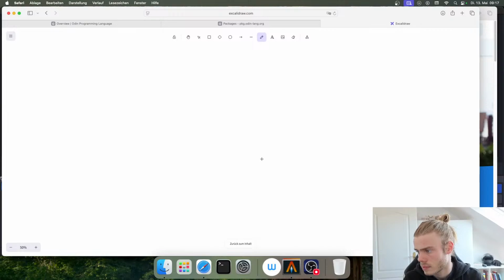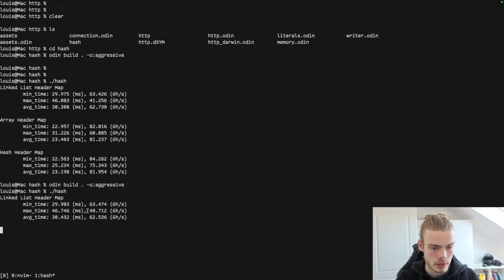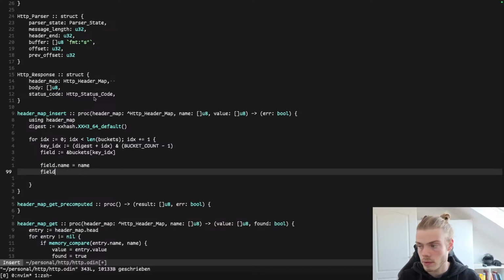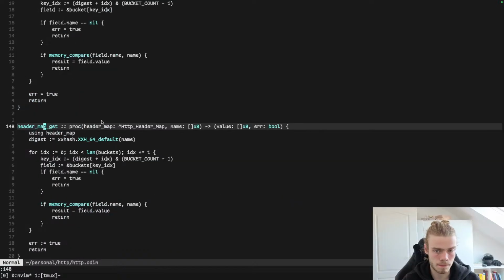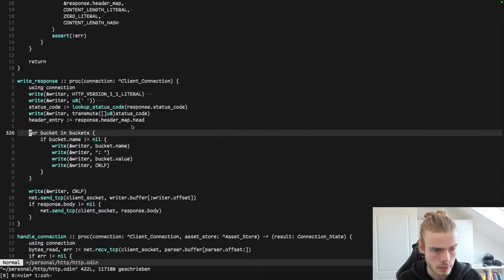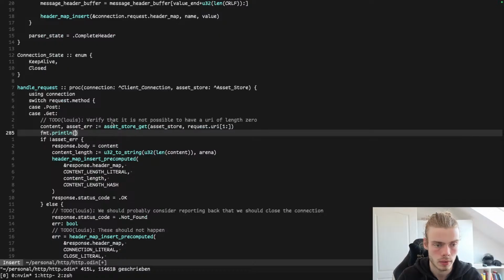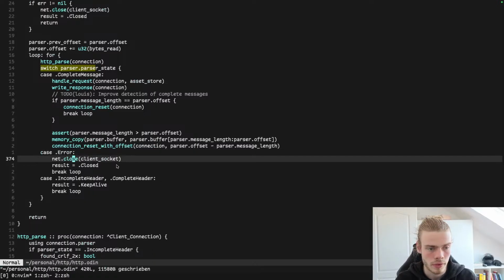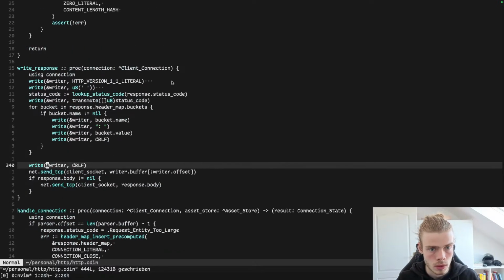Odin | Building an http server